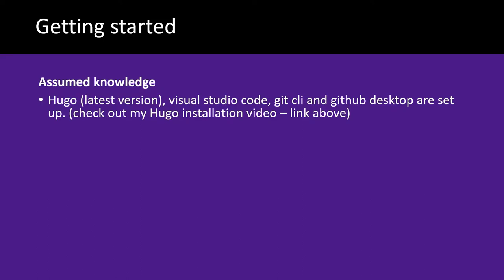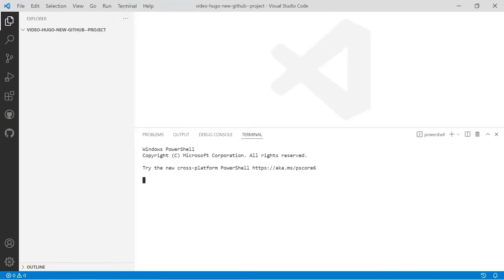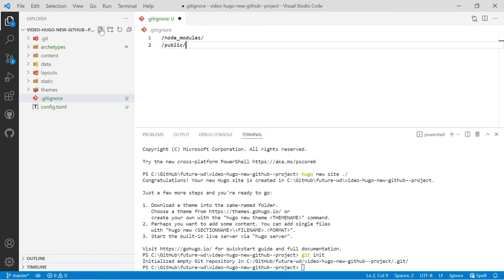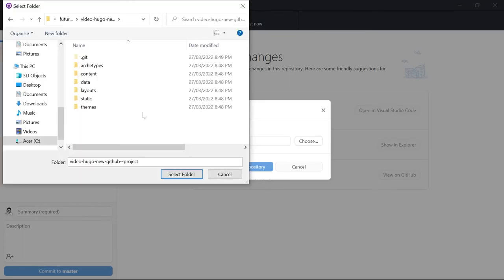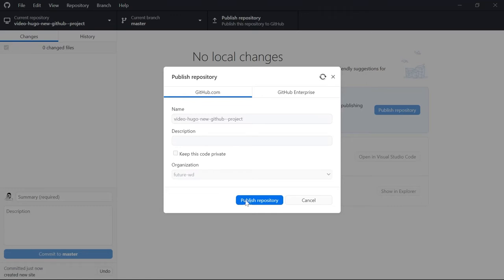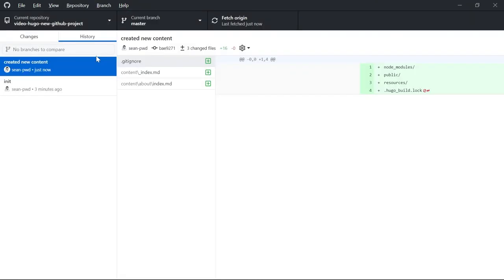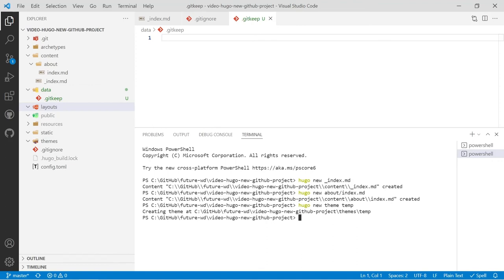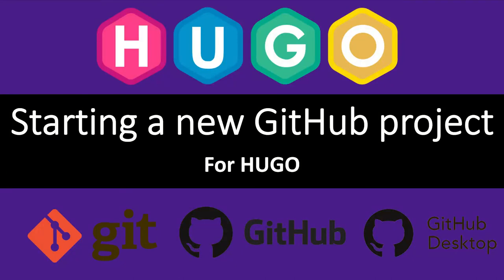Tutorial - Starting a new GitHub Project with HUGO The Static Site Generator | Front End Dev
This video is all about starting a new GitHub project from scratch for HUGO. I go through the entire process of getting started.

Initialise your project with NPM command: "npm init"

0:00 - Introduction
0:57 - Create new project
1:14 - run git init
1:26 - Create .gitnignore file
2:44 - Add project to github desktop
3:02 - Create git commits
4:39 - Keep empty folders with .gitkeep files
5:31 - Create layout content quickly via new theme